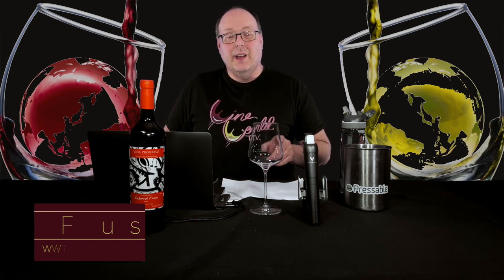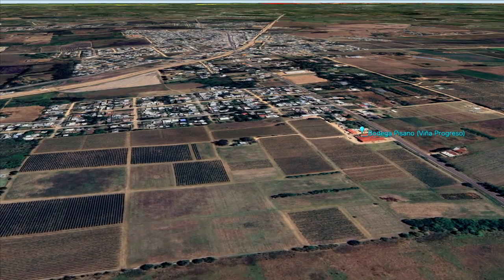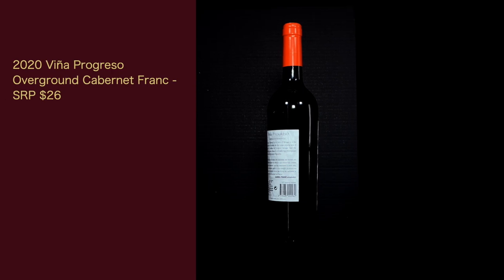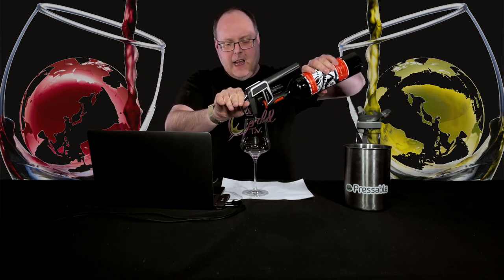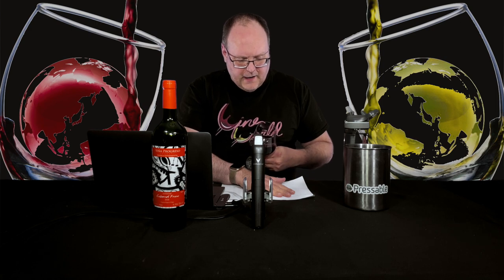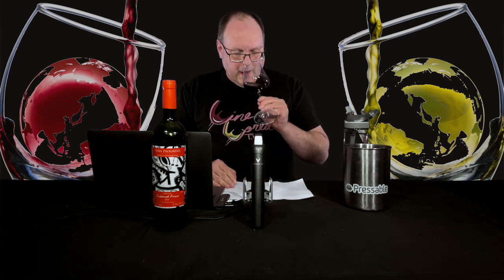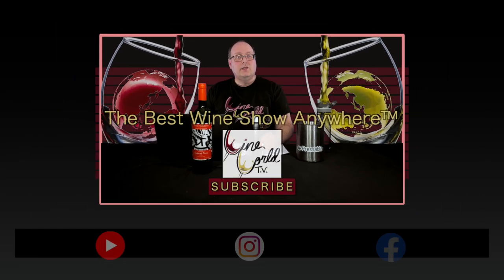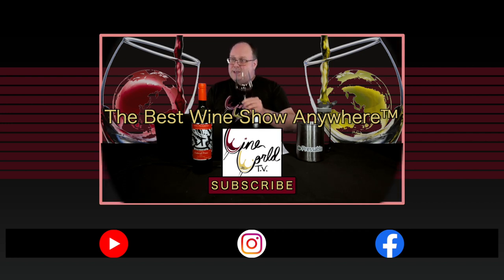Reviewing - 2020 Viña Progreso Overground Cabernet Franc - Episode #134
Welcome to the 6th of 9 videos on Uruguayan wines. In this episode I'm reviewing the 2020 Viña Progreso Overground Cabernet Franc. This is a free sample provided to me and I have no restrictions on how I review it.

South American Wine Guide (the best overall source for SA wine)